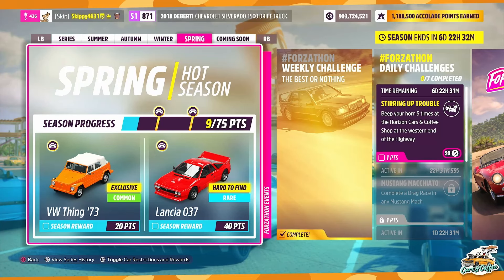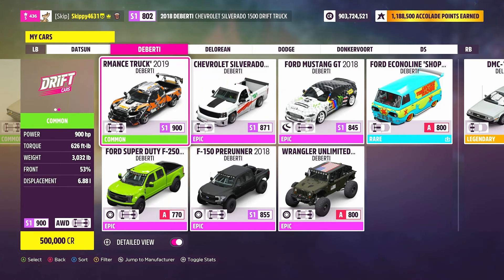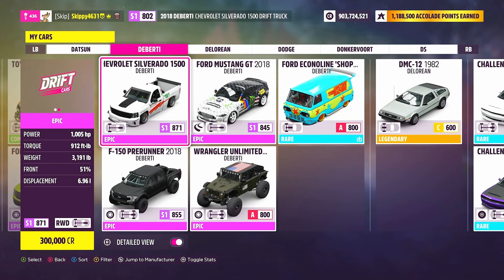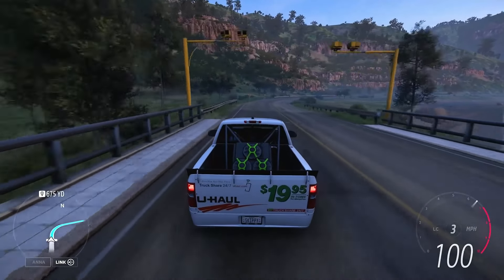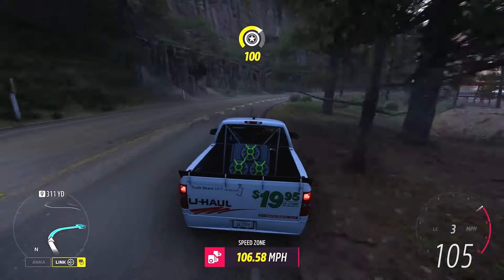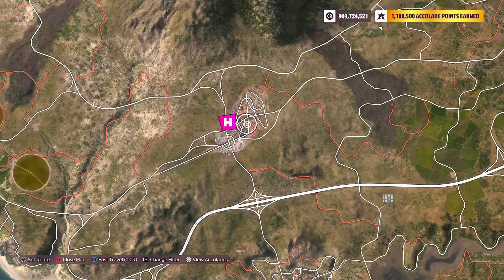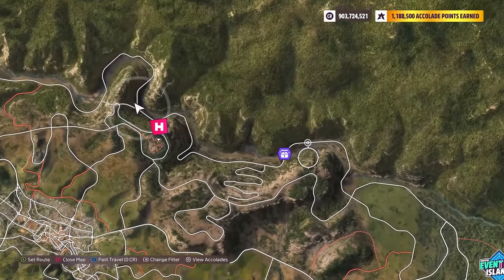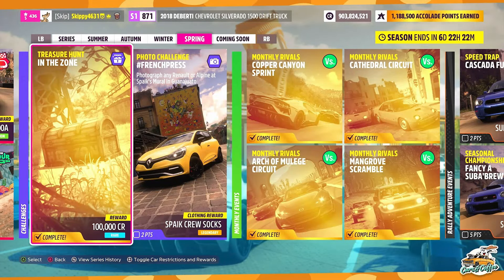Forza Horizon 5-Treasure hunt How to complete IN THE ZONE -Spring Treasure hunt Series 36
This quick tutorial shows you how to complete the treasure hunt in the zone which is part of this weeks Spring festival playlist for series 36 in Forza Horizon 5.
Spoiler alert I do show you the treasure chest location to make things super quick and easy.

This weeks clue - Head on up to Rio Fuerte, in a vehicle from Derberti. Two stars, the pressures on... fulfil this task, your treasures won!
Car used - Any car from Deberti
Tune SC - 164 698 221

Tag - [Skip]